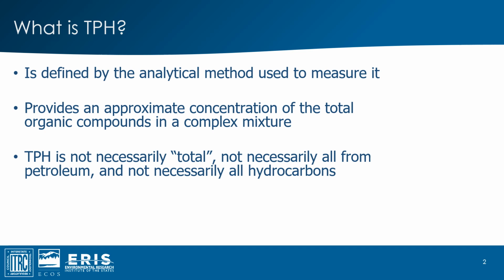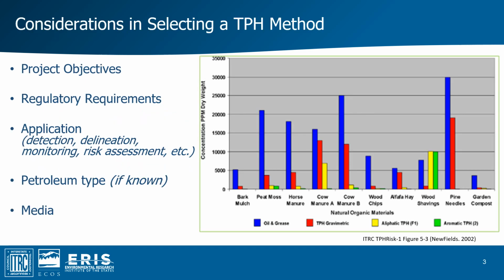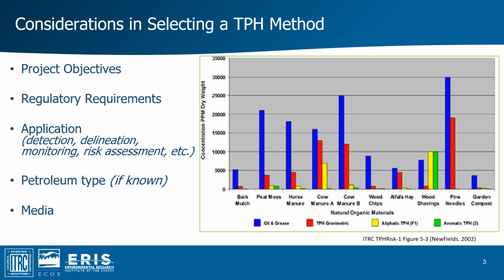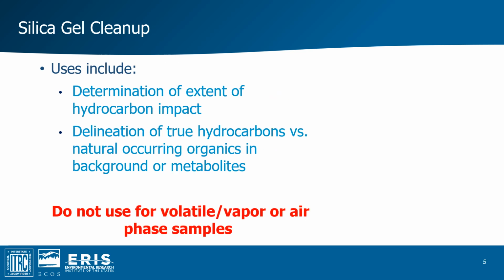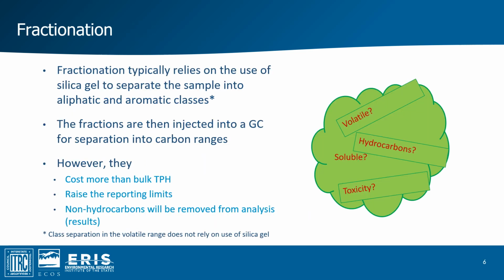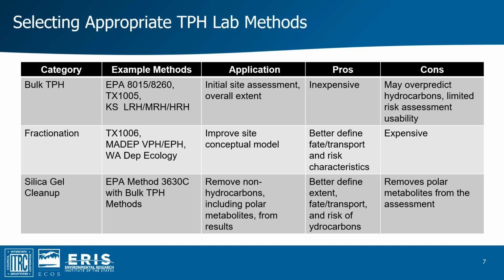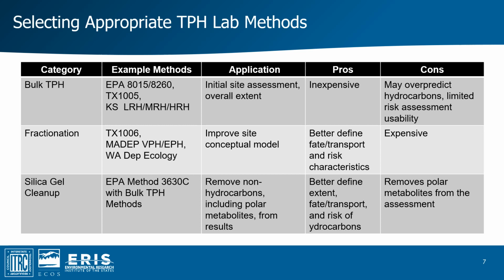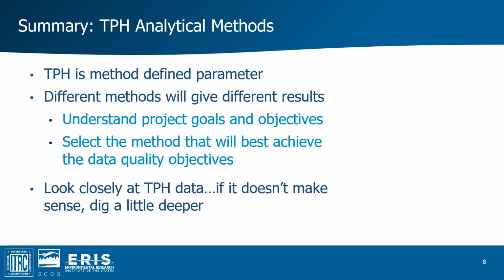TPH Analytical Methods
This video provides an overview of analytical methods used to measure Total Petroleum Hydrocarbons (TPH), including key techniques, applications, and considerations for environmental investigations.

(October 2022)